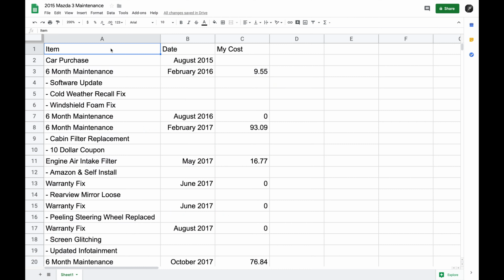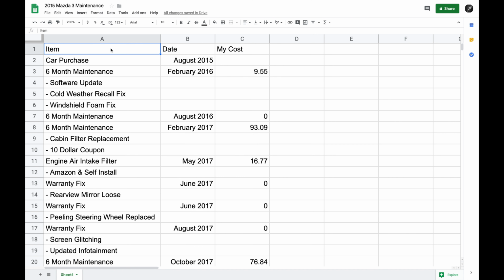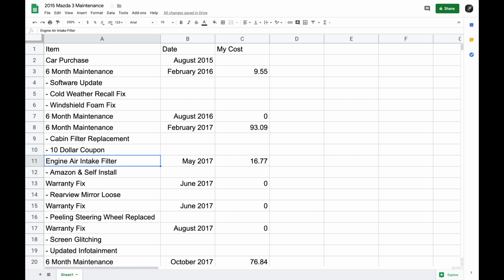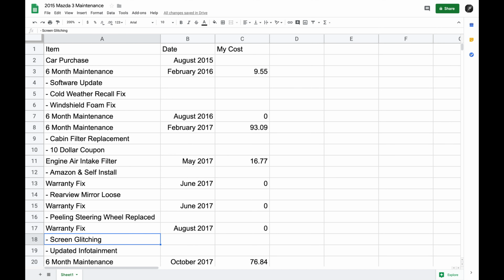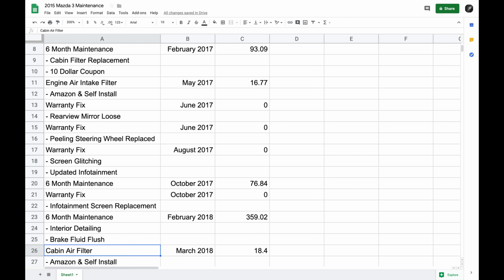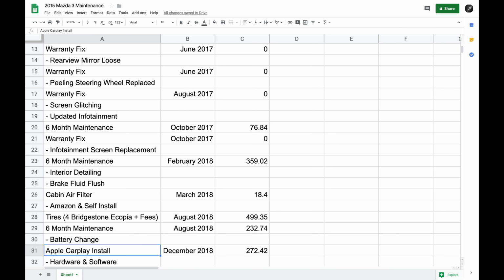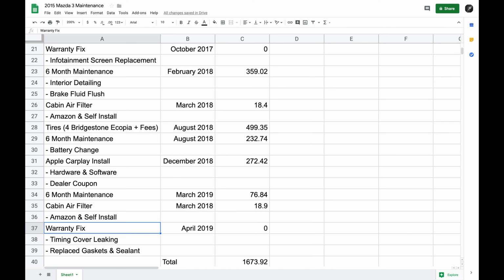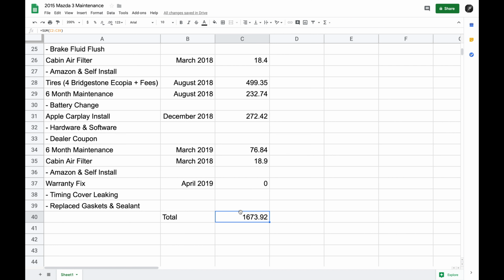2015 Mazda3 Ownership Review & Costs | 3.5 Years | Timing Cover Leak | Steering Wheel & Infotainment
I go over all of the costs involved with owning a 2015 Mazda3 for the past 3.5 years. I talk about maintenance fees, tires, filters, and what I had fixed under warranty too. Please let me know if you have any questions!
Main Gear:
4k Sony Video Camera (a6500)
GoPro Hero6
Microphone by Samson
Dual Camera Mount
Phone Tripod Mount
Sayed is a participant in the Amazon Services LLC Associates Program, an affiliate advertising program designed to provide a means for sites to earn advertising fees by advertising and linking to Amazon.com